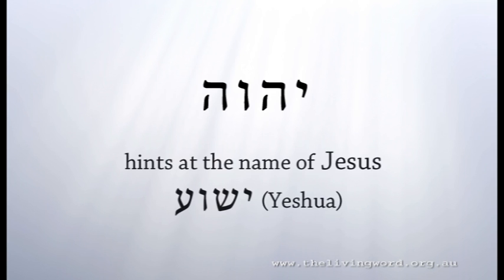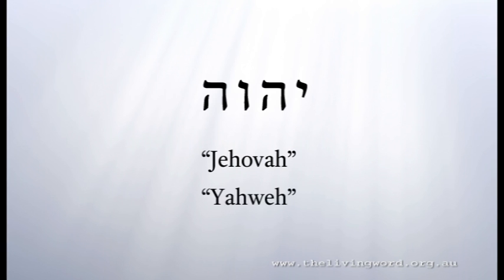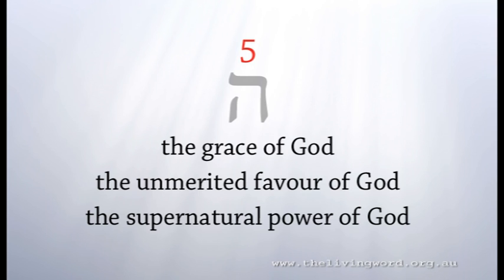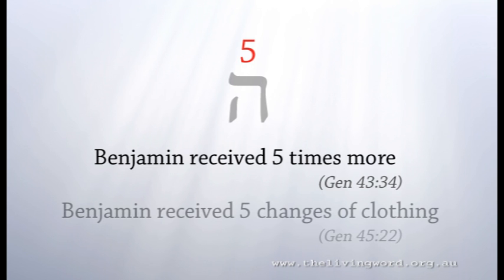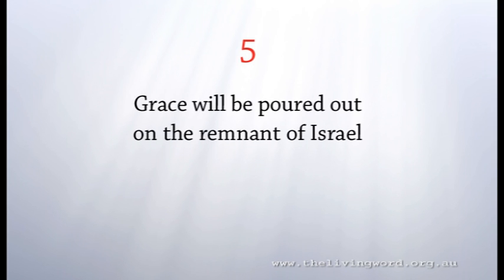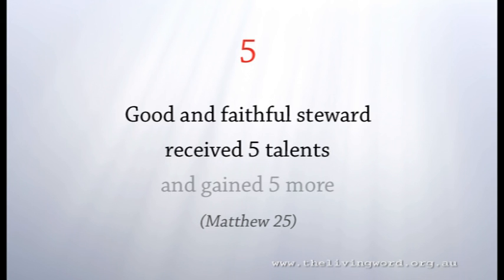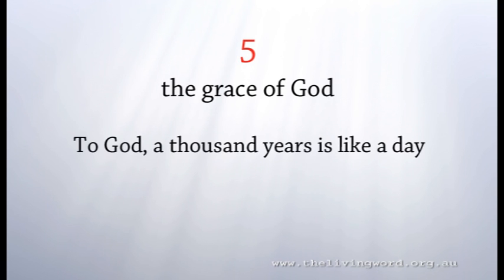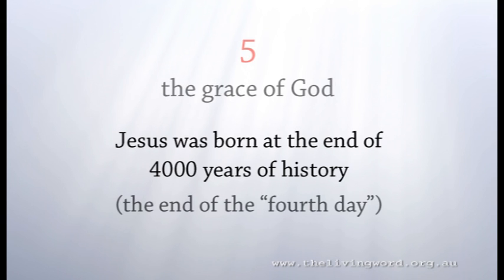Secret of the Hebrew letter Heh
Discover the secret behind the Hebrew letter Heh.  Discover the secret in each letter of the Hebrew alphabet.